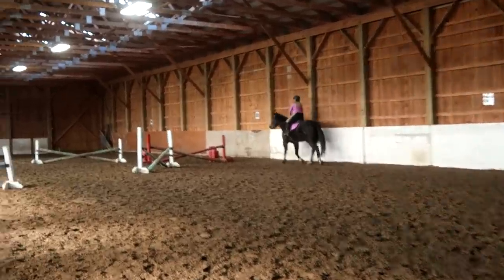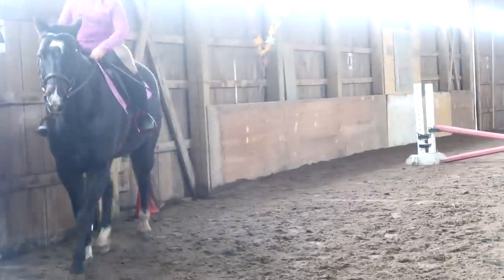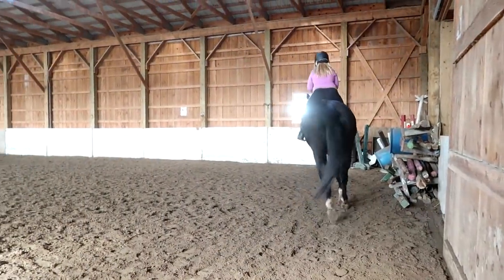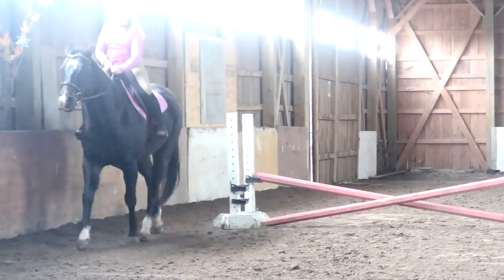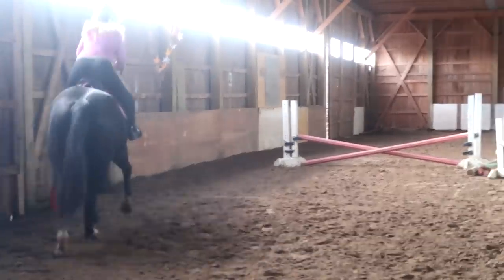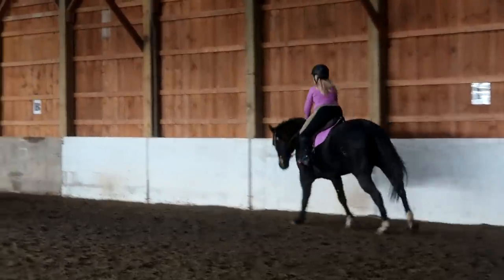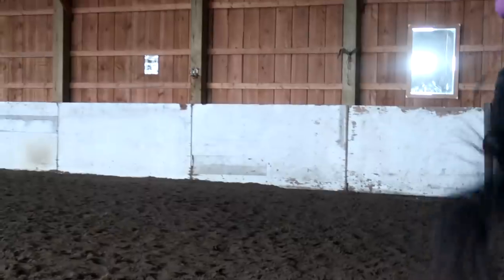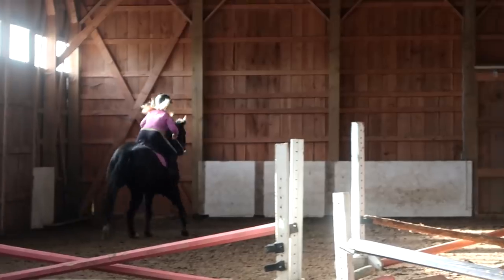THAT'S ONE WAY TO LEARN TO SIT A BUCK!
DaybyDayVlogs
110 North Front Street - A3,
Suite #213
Belleville, Ontario, K8P 0A6
Canada